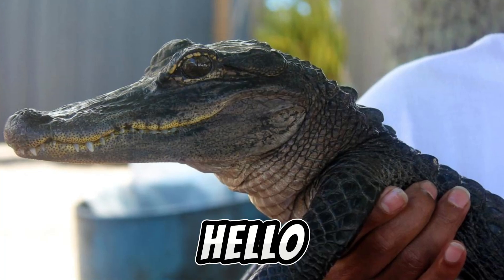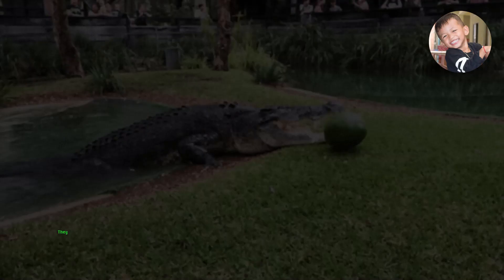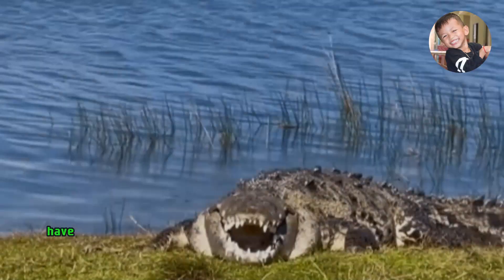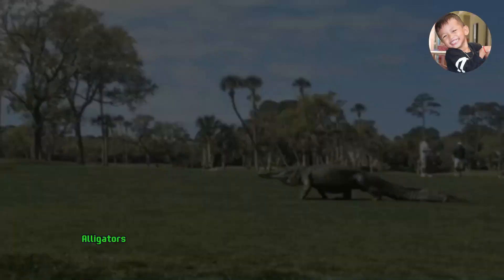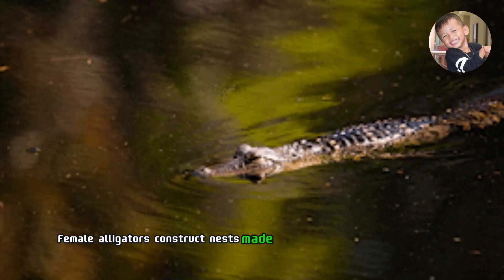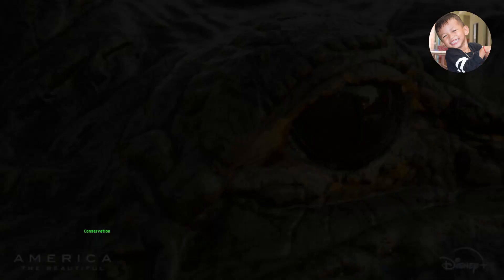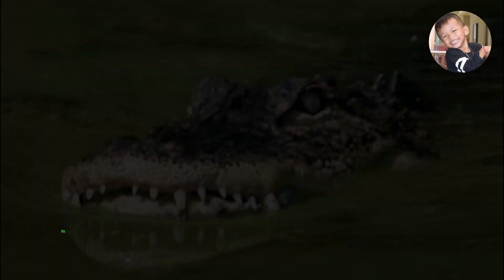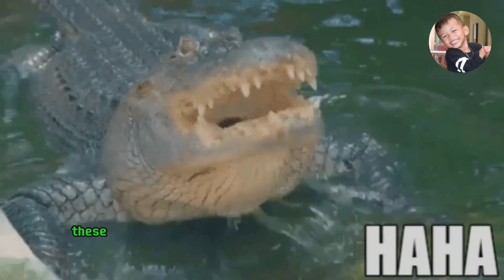Alligator Adventure: Explore the World of American Alligators!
Certainly! Here's a brief summary of the American alligator:
The American alligator (Alligator mississippiensis) is a large reptile native to the southeastern United States. They primarily inhabit freshwater environments such as swamps, marshes, rivers, and lakes. Known for their distinctive appearance, American alligators have tough, armored skin with a dark coloration that helps them blend into their surroundings.
These reptiles are powerful predators with a diet that includes fish, turtles, birds, and even small mammals. They are equipped with formidable jaws and strong muscles, allowing them to ambush and capture their prey quickly. Alligators are also known for their impressive bellowing sounds, which they use for communication, especially during the mating season.
Female alligators construct nests made of vegetation to lay their eggs. After an incubation period, the mother fiercely guards the nest until the hatchlings emerge. Baby alligators are born with a series of yellow bands around their bodies, which fade as they grow older.
Conservation efforts have played a crucial role in the protection and recovery of American alligator populations. Despite facing threats in the past, these efforts have led to their removal from the endangered species list, and their numbers have rebounded in the wild.
In conclusion, the American alligator is a fascinating reptile with a rich natural history. From their unique features to their vital role in freshwater ecosystems, these creatures highlight the importance of conservation for the preservation of biodiversity.
Certainly! Here are some keywords that you might consider using for your YouTube video about the American alligator for kids:
1. Alligator
2. American alligator
3. Reptiles
4. Wildlife
5. Swamp adventure
6. Educational
7. Kids learning
8. Fun facts
9. Nature exploration
10. Animal habitat
11. Conservation
12. Family-friendly
13. Wildlife wonders
14. Gator tales
15. Children's education
Absolutely! Here are some hashtag suggestions for your YouTube video about the American alligator for kids: